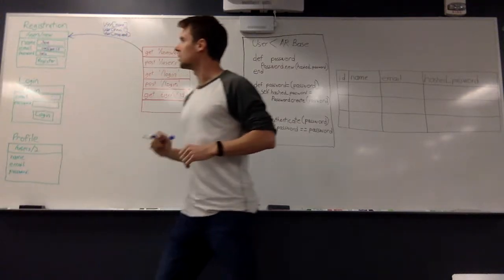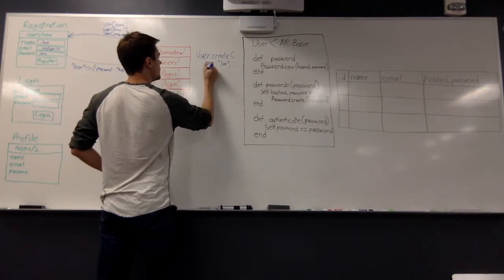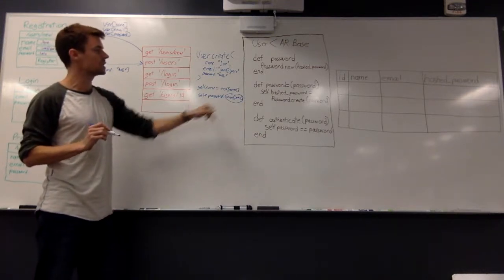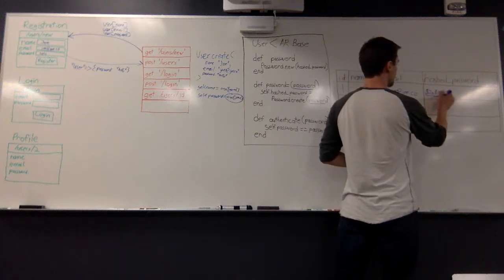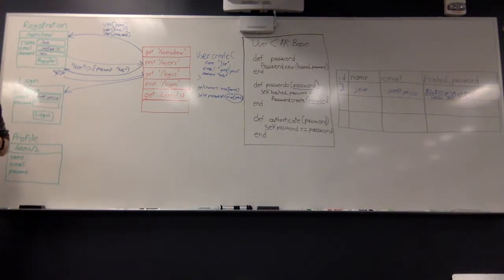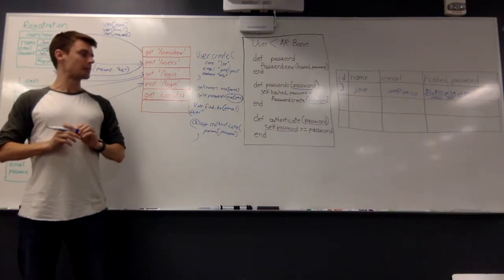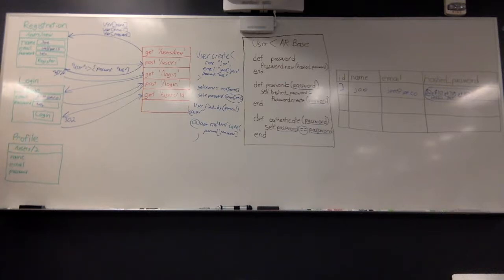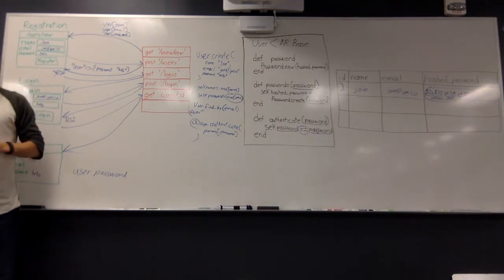BCrypt Authentication Flow (whiteboard)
An example of how a password flows through a web application using BCrypt for password hashing. A few questions that will be answered: When does a plain-text password become hashed?
How do you check a plain-text password against the password hash?
What happens if you display the "password" virtual attribute for a user?